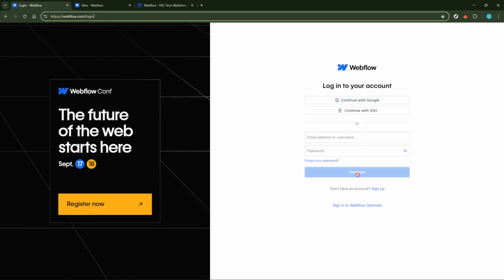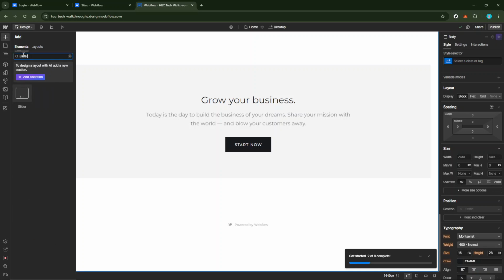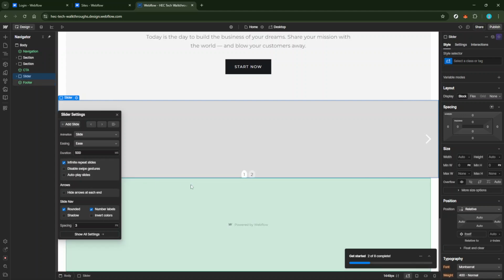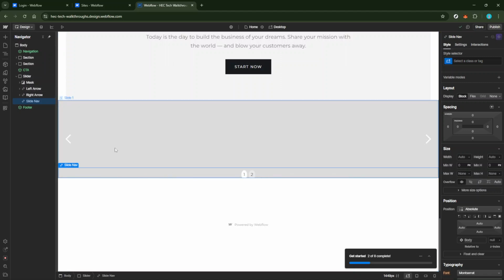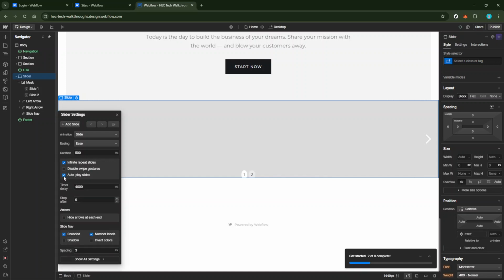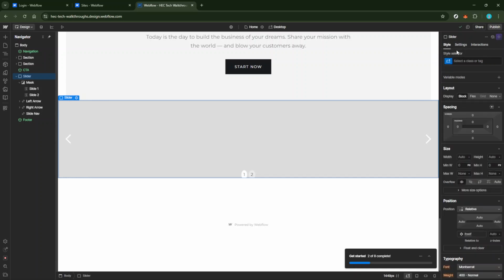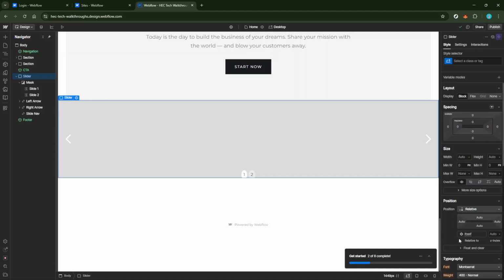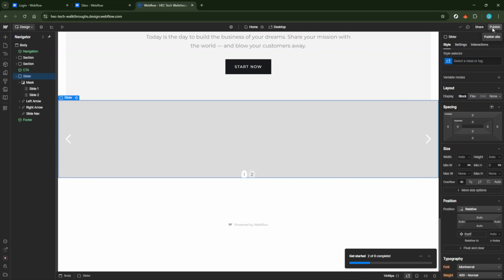How To Create Slider In Webflow [2025 Guide]